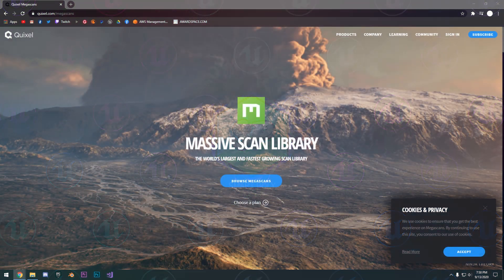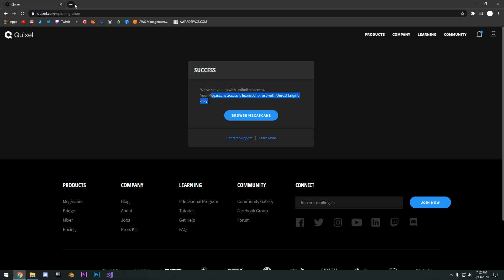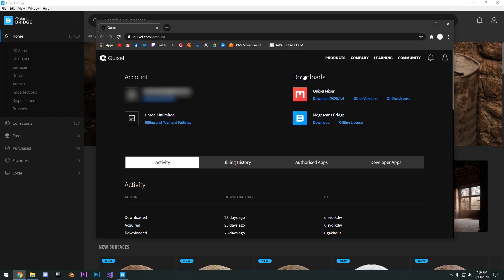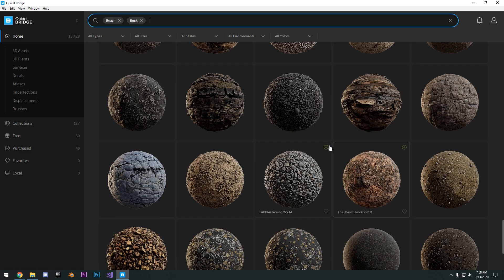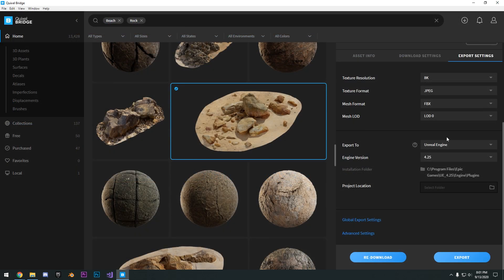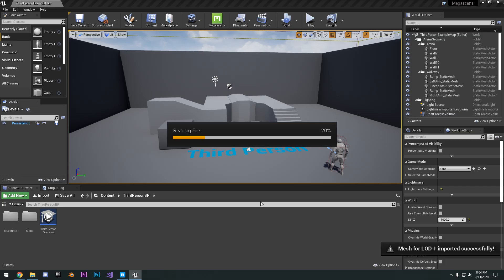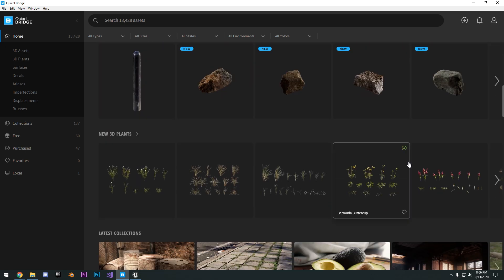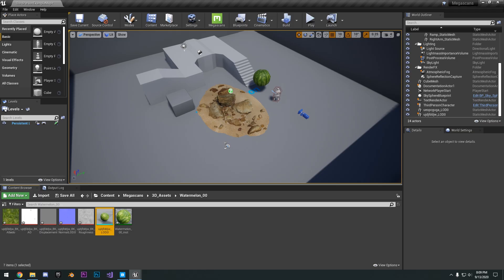Quixel Megascans To Unreal Engine 4 [UE4 Basics Ep. 3]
Hello guys and welcome back to the Unreal Engine 4 Complete Beginners guide. Today I will show you how to download and setup Quixel Megascans - a FREE massive asset library to Unreal Engine 4. You can export and use any of their 13,000+ assets for free in any of your Unreal Projects by just a click of a button.